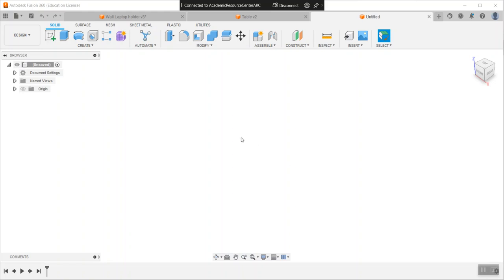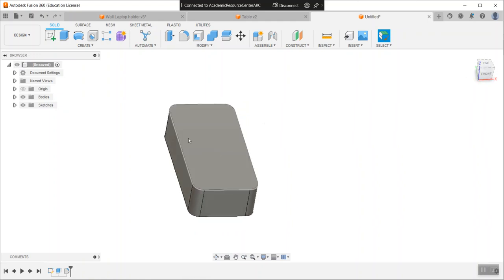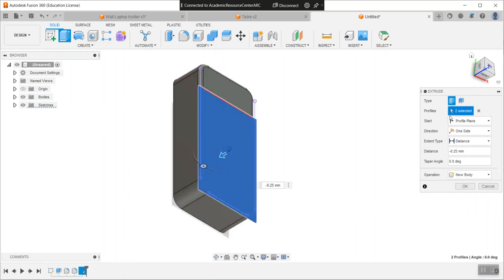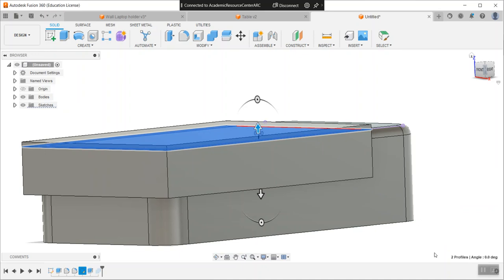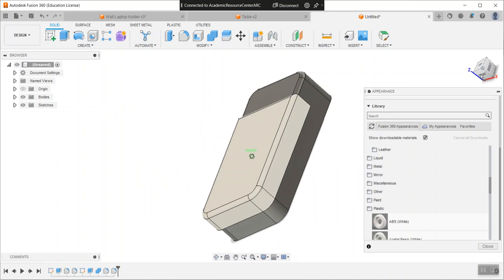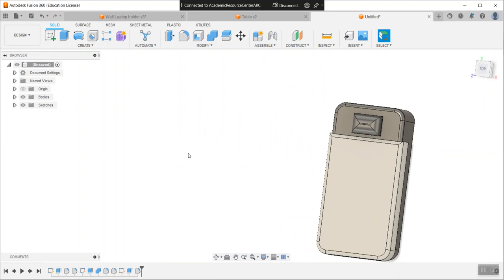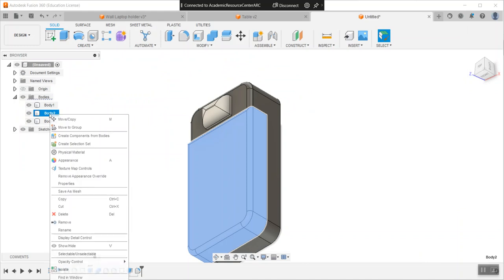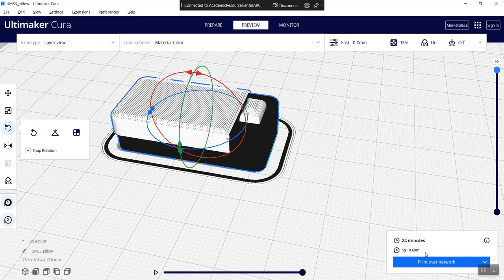Fusion 360 Bed Model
This tutorial will teach you how to use Fusion 360 make a 3D model of a bed.